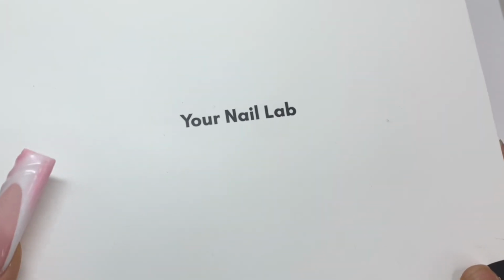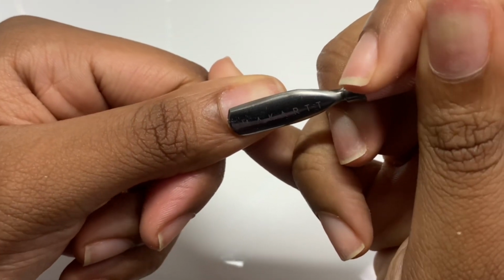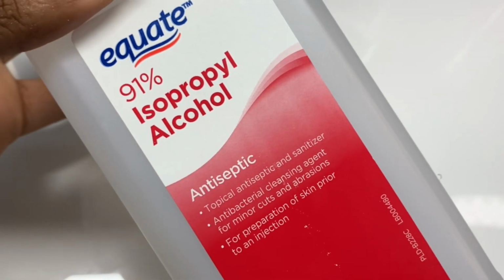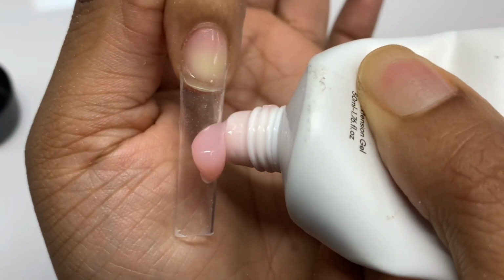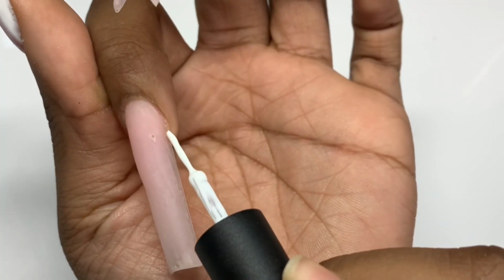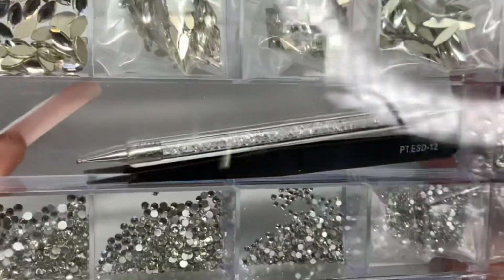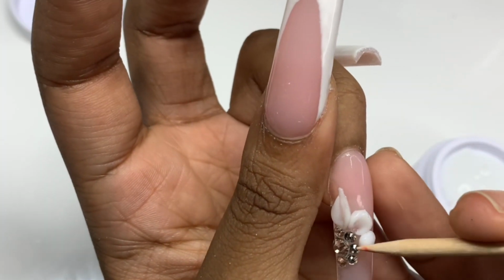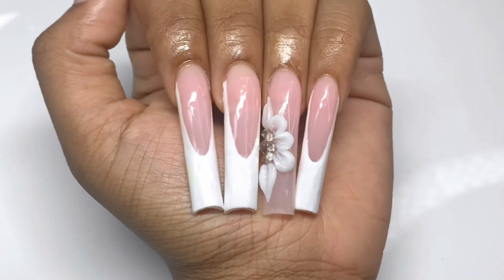HOW TO: 3D FLOWERS WITH POLYGEL 🤍✨ Beginner Friendly Tutorial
Hello everyone I'm excited to show you guys this collaboration with Makartt! Its a 6 in1 GLUX kit with 4 colors of solid gel which is very similar to polygel and can even be used for dual forms. I show you step by step how I achieved 3d flowers in this video using polygel!

This video is easy to follow and beginner friendly✨

Makartt All in One GLUX kit

Products used:
Nude Polygel
Nail Tips
Gel X Lamp
White Gel Liner
Rhinestone Gel
Silver Rhinestones
Melodysusie Nail Drill
Sanding bits
Makartt Fine Drill Bit
Makartt Dust Collector
Sanding bits
UV Lamp
most affordable UV lamp i could find

⭐AMAZON STOREFRONT WITH FULL POLYGEL SUPPLY LIST⭐

intro 00:00
unboxing 00:11
nail prep 02:06
application 09:17
filing 13:17
french tip 16:50
3d flowers 19:36
outro 21:48